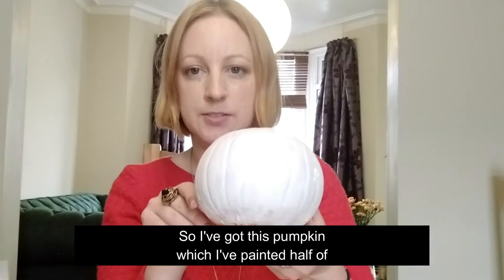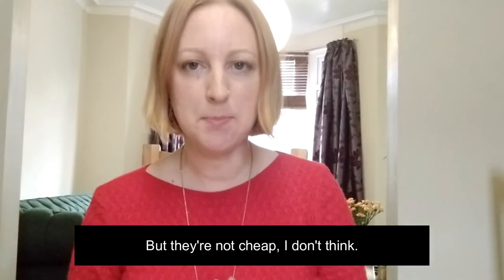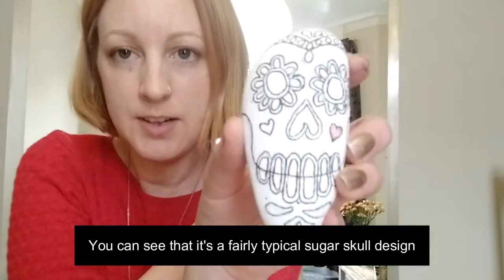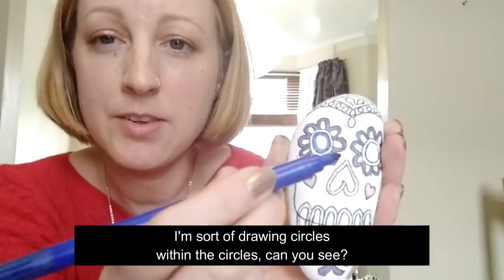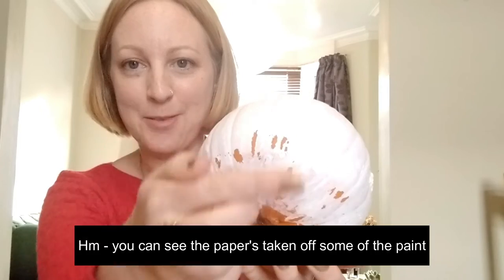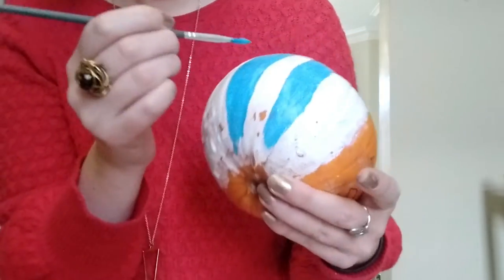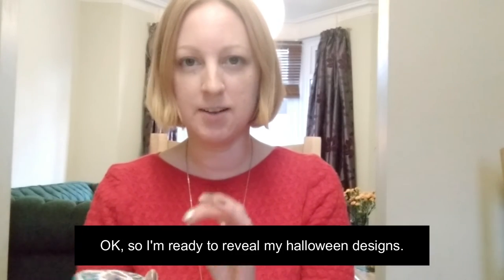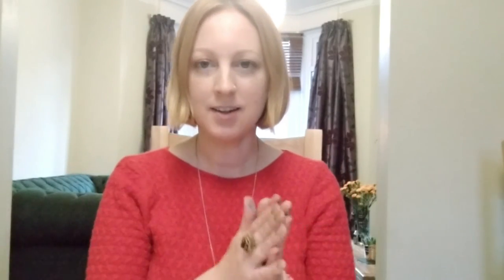Painting pumpkins and flat stones - Halloween / Day of the Dead style!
Join Hannah for this easy tutorial showing you how to paint (instead of carving) your seasonal pumpkin, or decorate a simple stone using a sugar skull design!